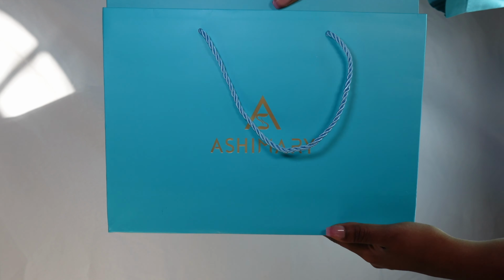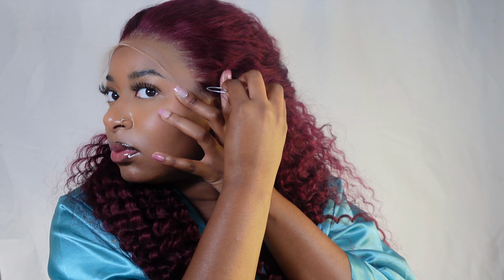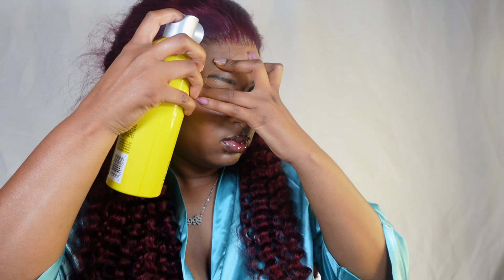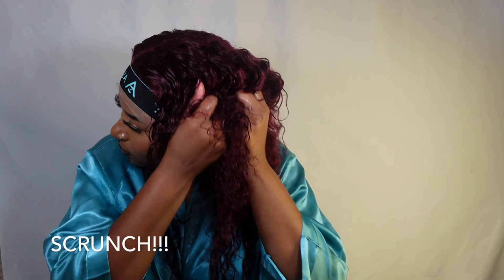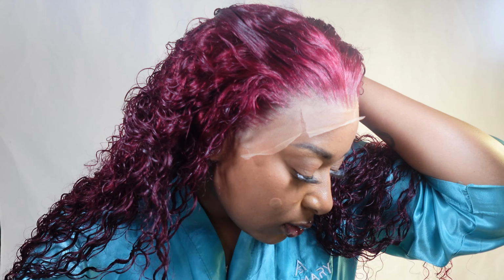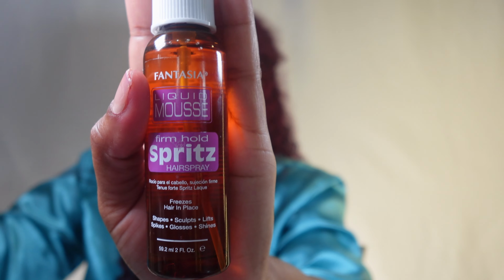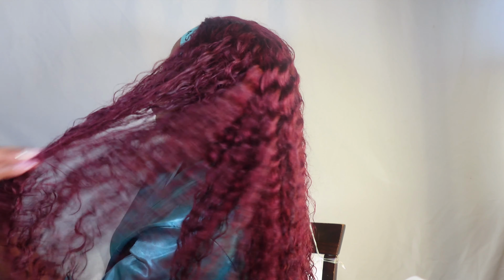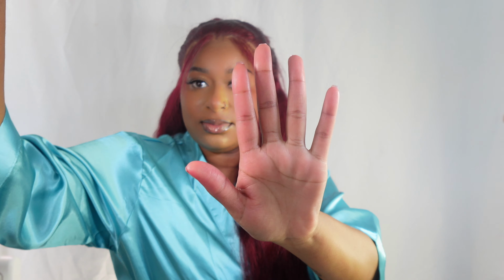Gorgeous Burgundy deep wave install | ft. Ashimary hair ❤️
Hey babes🤍

                    Tools + Products
* Rattail Comb
* 2 prong clips / Alligator clips
* Patel brush
* Fantasia Heat Protector straightening spray
* Nairobi Moose
* Ashimary hair Bow
* Ashimary wig band
* spray bottle
* wide tooth comb
* BaBylissPRO Nano Titanium Curling Iron

√Pre-everything √ Invisi-straps √ 360 lace More styles

Time stamps

0:00 - Intro
1:10 -  sparking down the wig
2:00 - Defining the curls
3:14 - cutting the lace
3:28 - Baby hair
5:31 - up close look
536 - straightening the wig
7:27 - Finished looks
8:28 - Final thoughts / hair review
9:00 - Outro

➤Music Credit

- drop some questions down below and I’ll make a Q&A Video💕